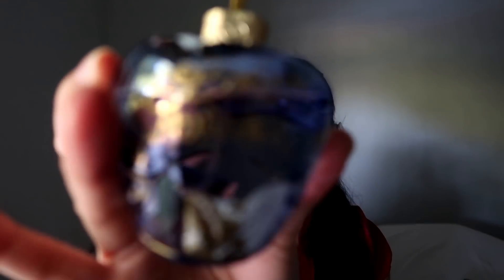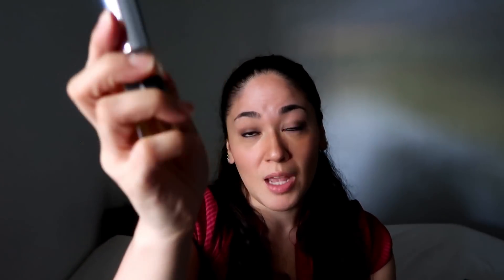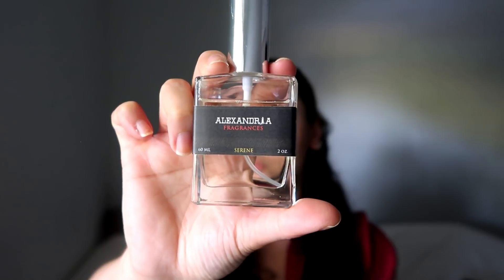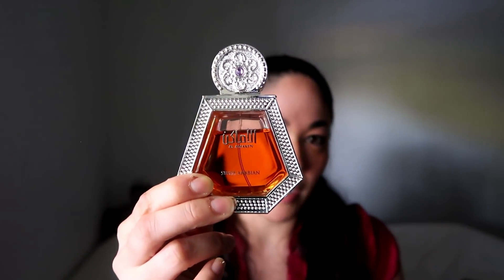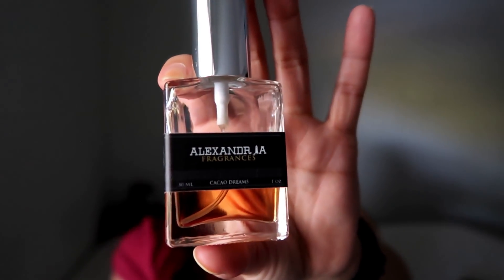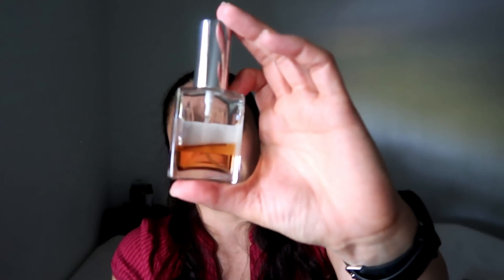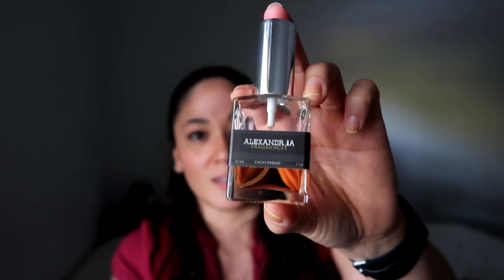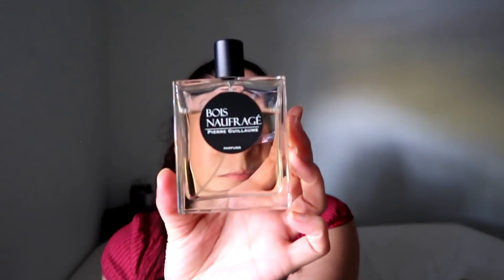Fragrance "Fridays" on Saturday- Most Worn 2018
Sorry for the late post- Computer SNAFU

Most Worn Work Fragrances: 1:27-3:26
Lolita Limpika
Alexandria Fragrances- Alexandria Signature
Alexandria Fragrances - Serene

Most worn going out scents: 3:26-8:47
Zirh- Corduroy
Custom Bespoke - see end card or top icard
Alexandria Fragrances- Cacao Dreams
Carolina Herrera- Good Girl
Mancera- Pearl

Most worn Bedtime: 8:47- 10:45
Parfumerie Generale- Bois Naufrage
Atelier Bloem- William; 1614; Nieuw Amsterdam

Christmas Scent: 10:45 - 11:25
By Kilian Noir Aphrodisiaque

What are you wearing for Christmas? NYE? What are some of your favortie work, date night, bed time scents?

I love hearing from you guys and gals- if you want to send me letters or goodies to review :)